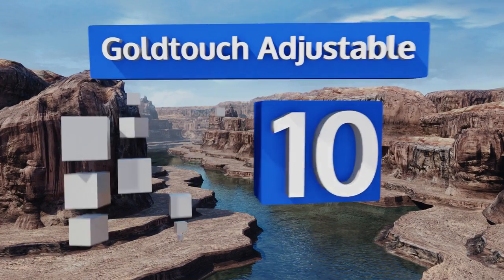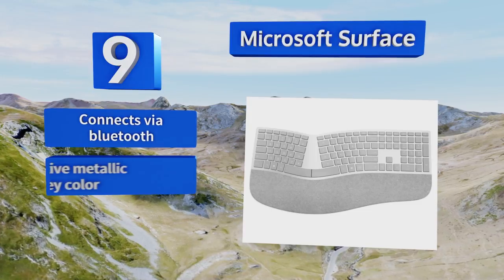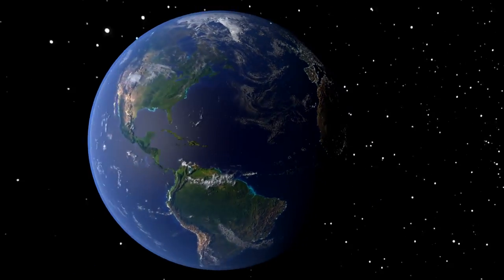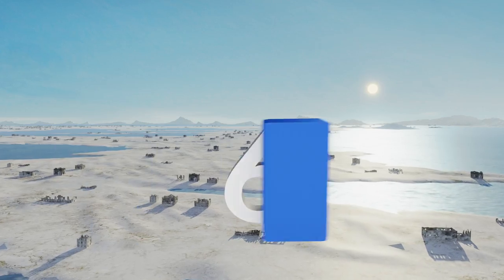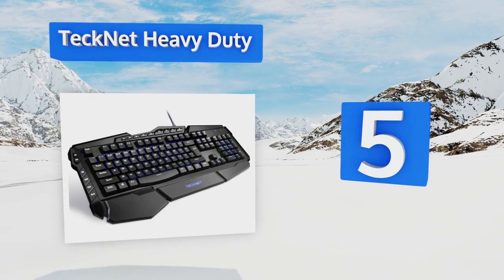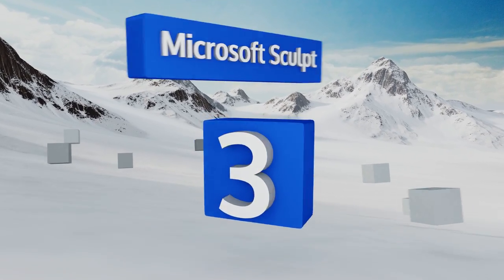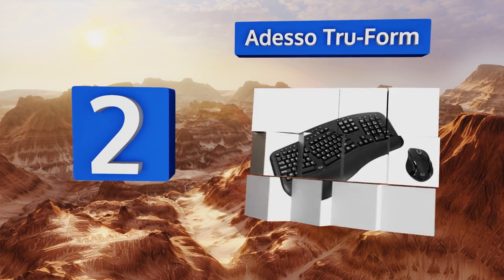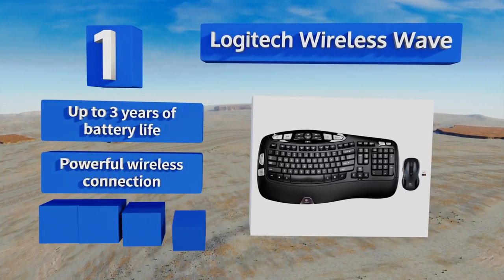10 Best Ergonomic Keyboards 2018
Our complete review, including our selection for the year's best ergonomic keyboard, is exclusively available on Ezvid Wiki.

Ergonomic keyboards included in this wiki include the microsoft natural 4000, tecknet heavy duty, microsoft surface, adesso tru-form, kinesis freestyle2 wireless, logitech wireless wave, goldtouch adjustable, microsoft sculpt, perixx periboard, and kinesis advantage2.